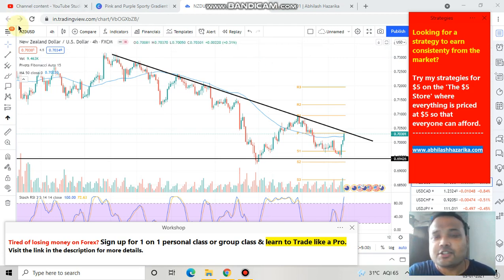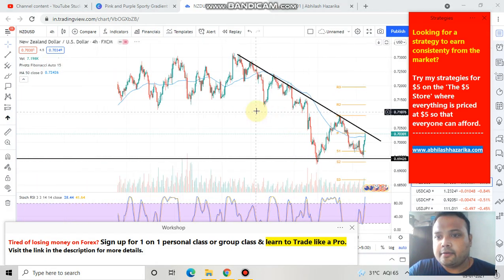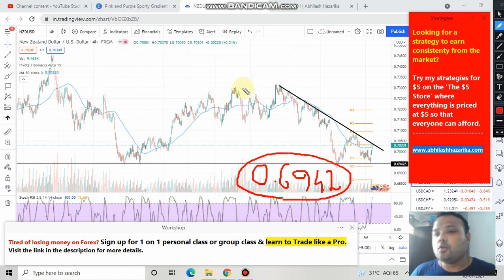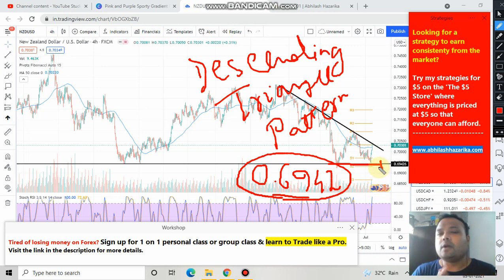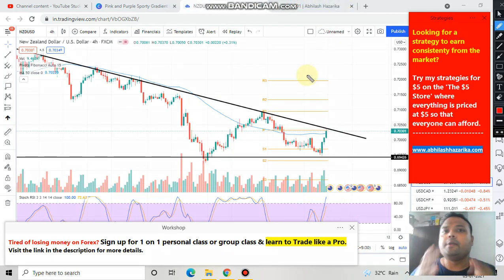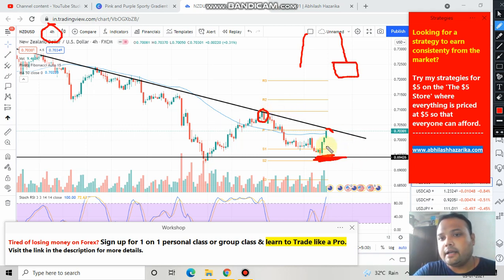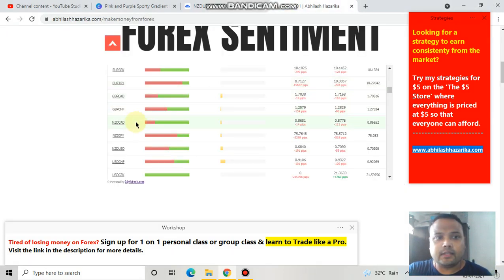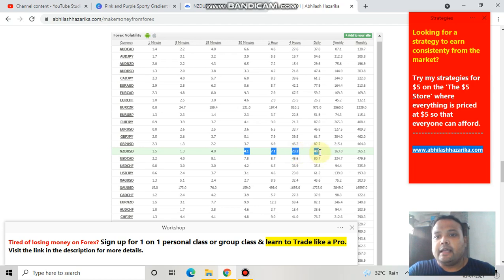NZDUSD Strategy MONDAY 5 JULY | NZD USD Analysis MONDAY 5 JULY | NZDUSD Forecast MONDAY 5 JULY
4. AAFX Trading [US Clients only]